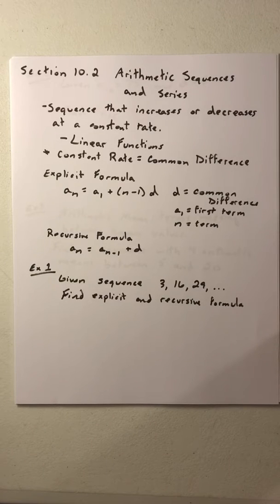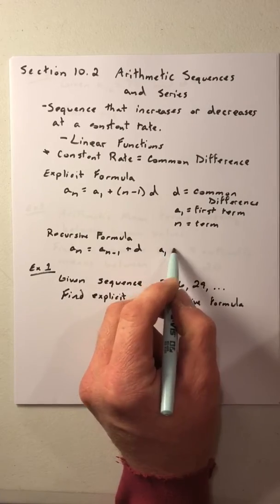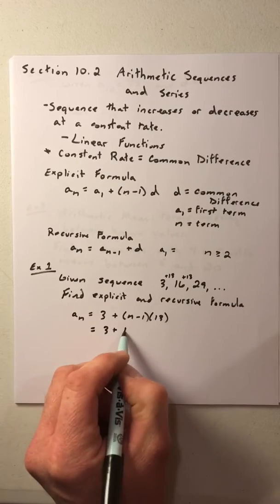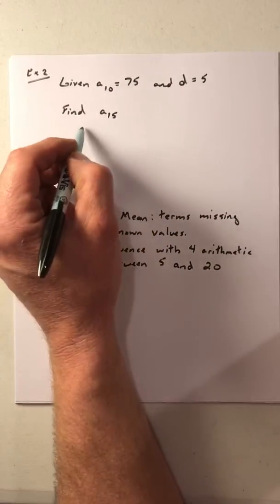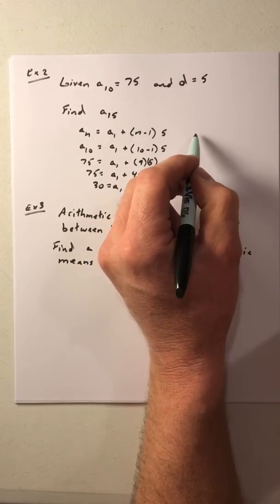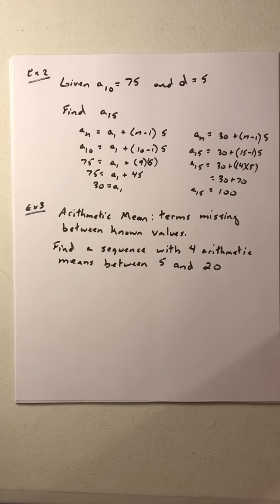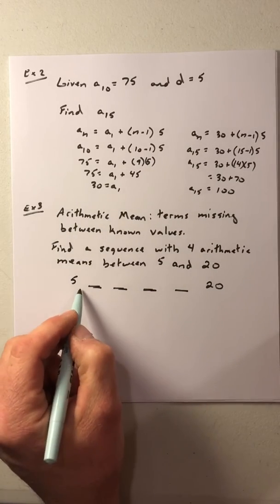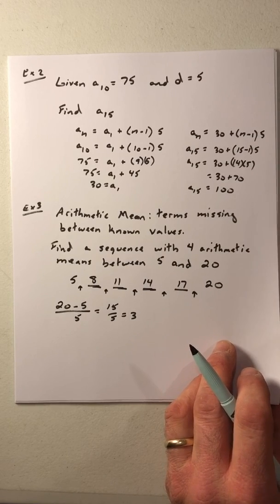10-2 Arithmetic sequences